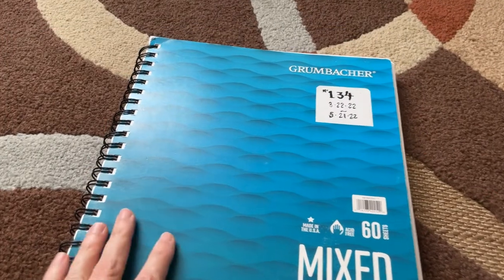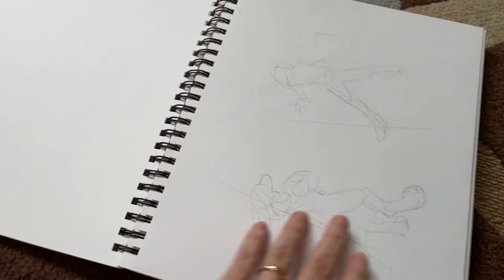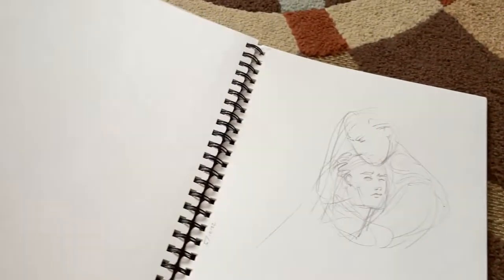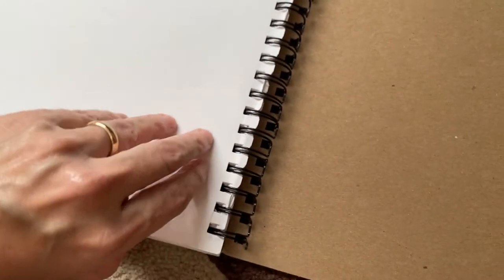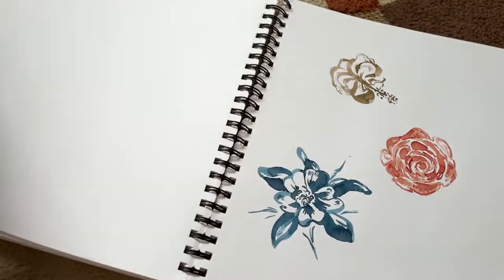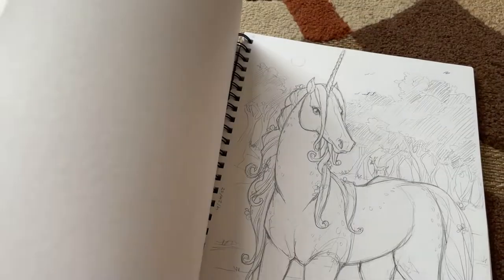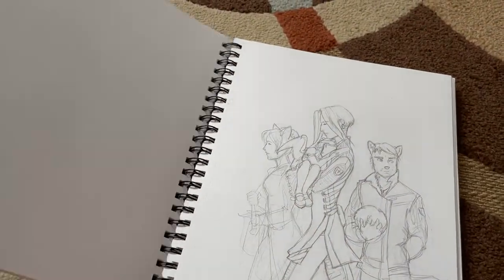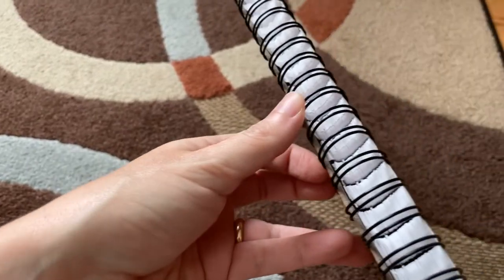Art Tools: Grumbacher In and Out Mixed Media Sketchbook Review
When I saw this peculiar sketchbook with pages that you could easily take in and out, I had to try it! After two months of abuse, I've filled the entire thing and I give you my take on whether the pages fell out, and whether the weird lock technology worked, what the pitfalls were, and whether I would use one again.

Have you used one of these? What was your experience? Let me know!